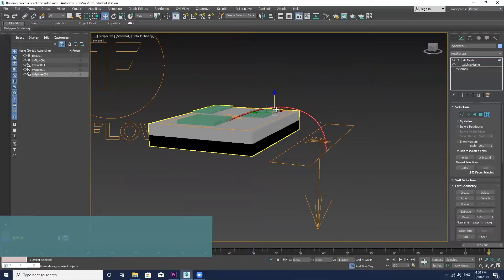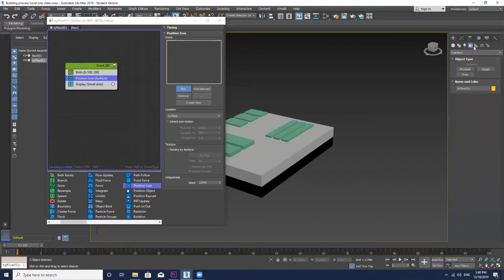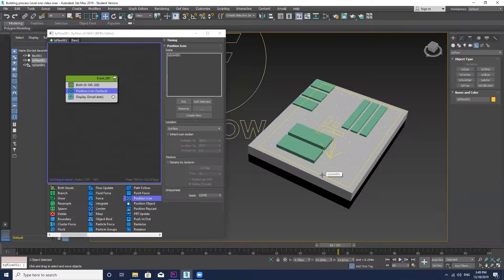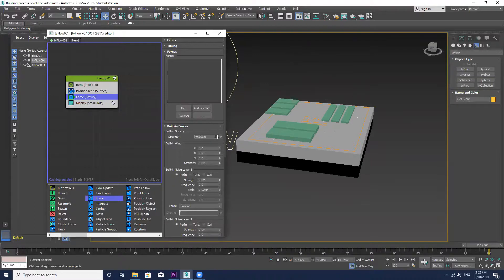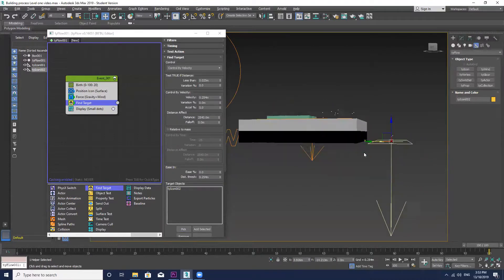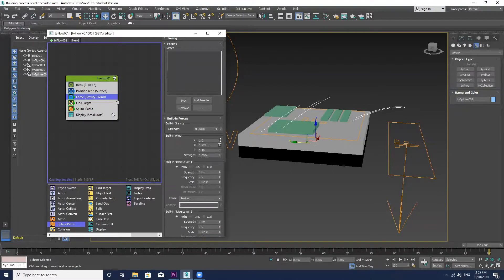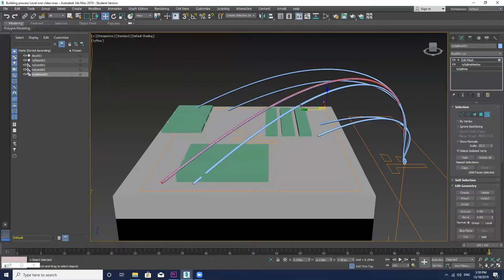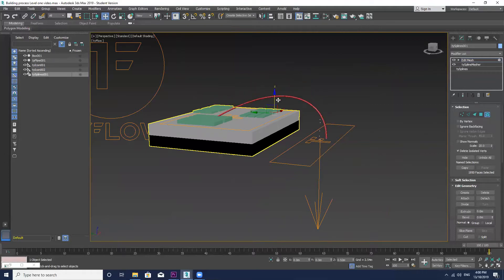FUM 2019 3dsMax Tutorial 5 of 8: Editing Tyflow splines (Jack)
Using Tyflow to create splines and editing those splines